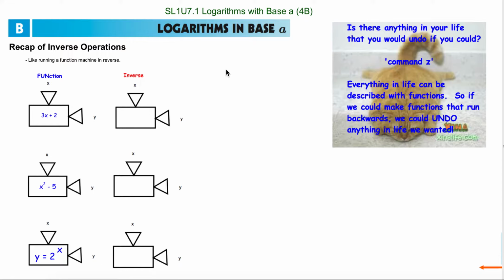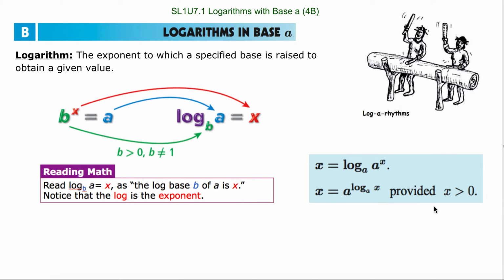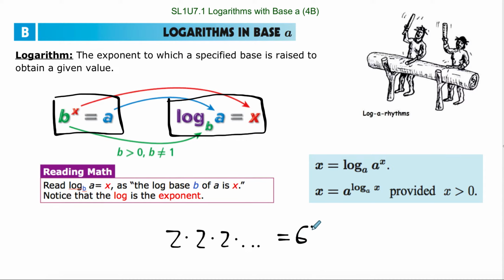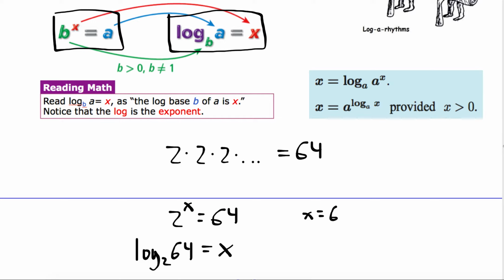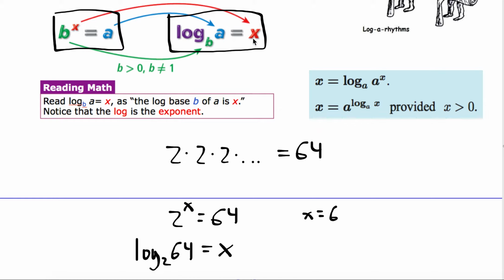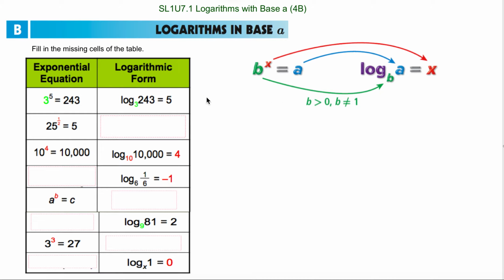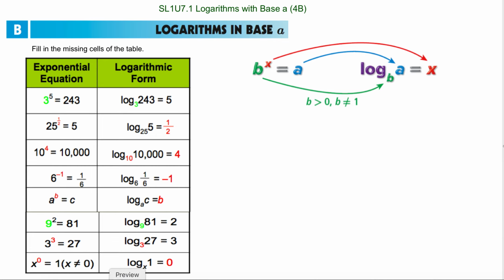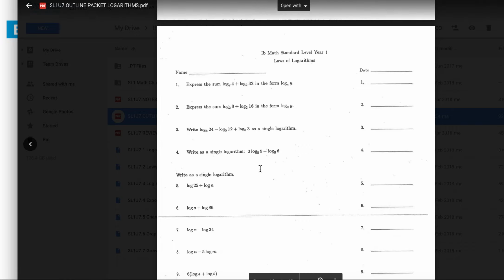SL1U7 1 Logs Intro